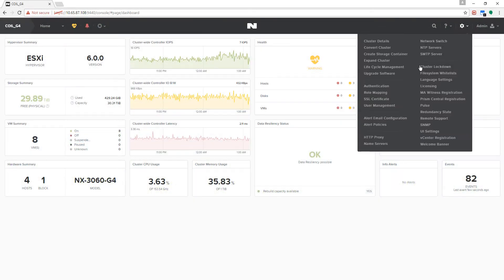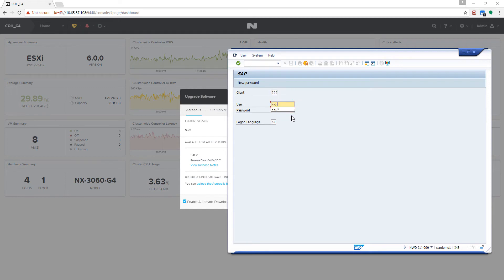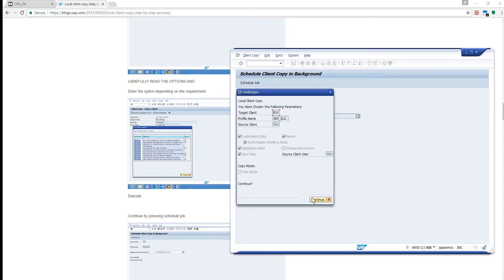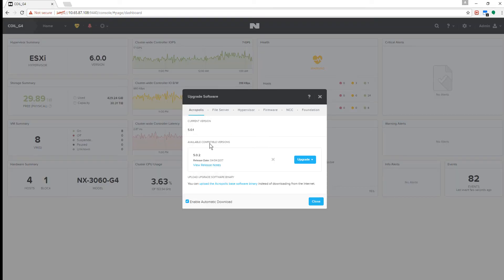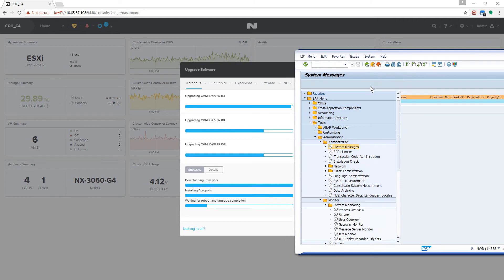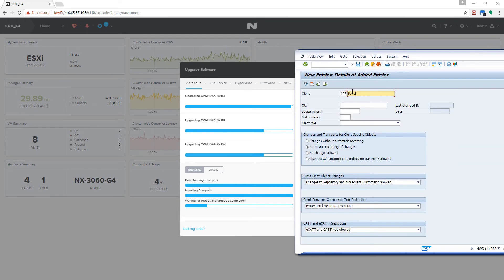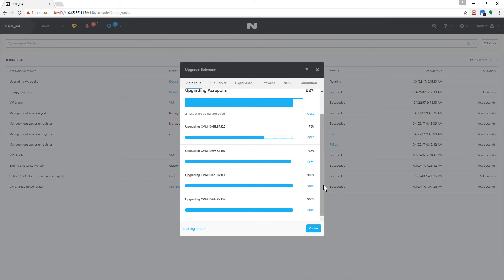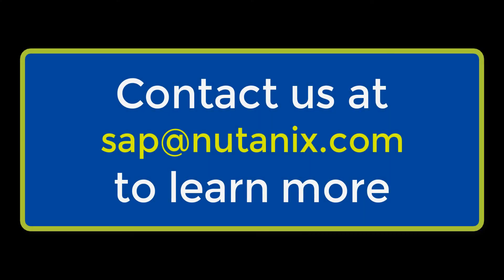Maintain Infrastructure with Zero Downtime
This video demonstrates how the Enterprise Cloud Platform allows you to conduct routine maintenance, such as an AOS upgrade, with no downtime for your SAP applications.